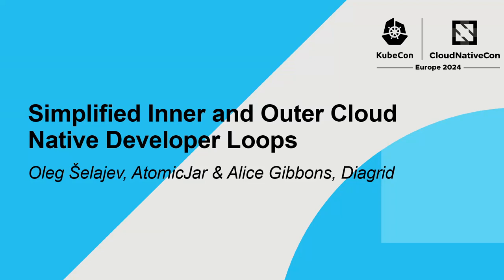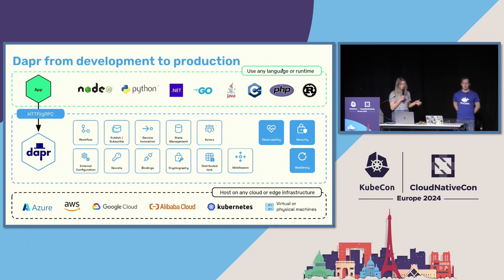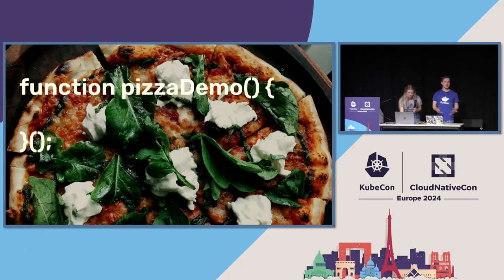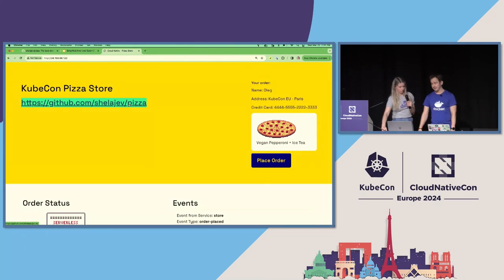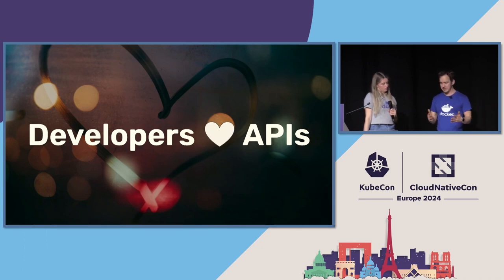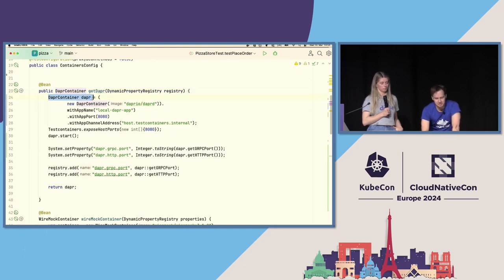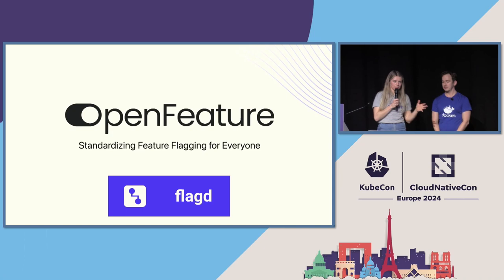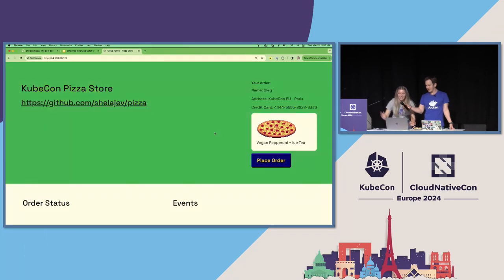Simplified Inner and Outer Cloud Native Developer Loops - Oleg Šelajev, AtomicJar & Alice Gibbons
Simplified Inner and Outer Cloud Native Developer Loops - Oleg Šelajev, AtomicJar & Alice Gibbons, Diagrid

Despite the quality of modern cloud-native tools, the user experience for inner and outer developer loops are still radically different, which introduces friction and hampers developer productivity. Development setups are app-centric, while production environments deal with deployments and tools required for operations teams to keep applications running. This session explores tools to simplify both side and improve developer productivity through a platform engineering and polyglot approach using a toolchain that: Gives developers a standard set of app-level APIs to solve common distributed app challenges, using Dapr. Equips developers and product teams with consistent, polyglot feature flags through OpenFeature. Facilitates easy local development, outside of a Kubernetes cluster, with Testcontainers. Attendees will walk away with a working demo showcasing a straightforward, lightweight and effective inner and outer dev loop, ensuring the seamless promotion of apps from dev to prod.